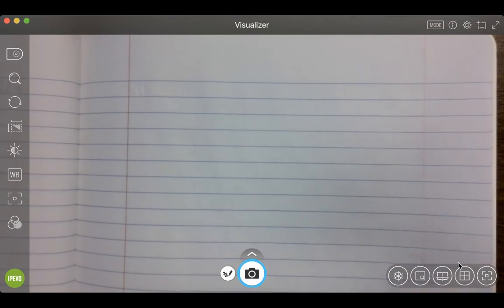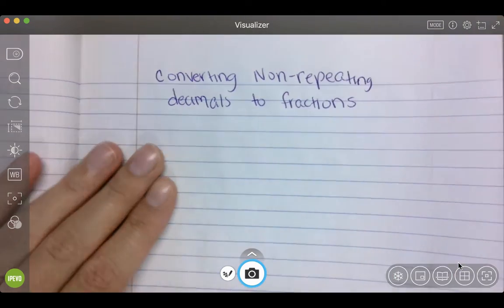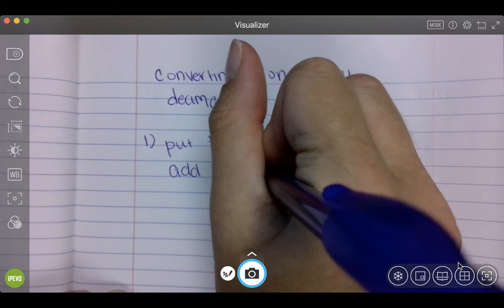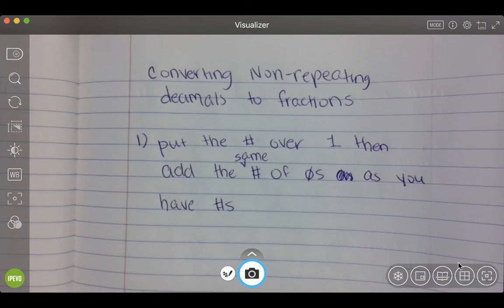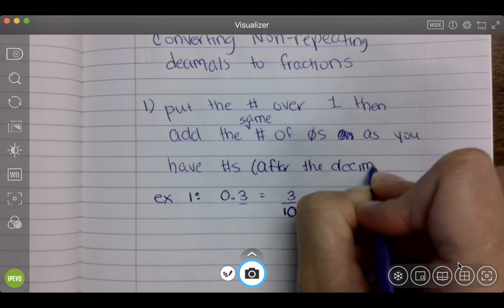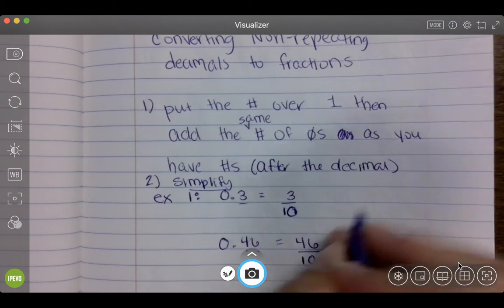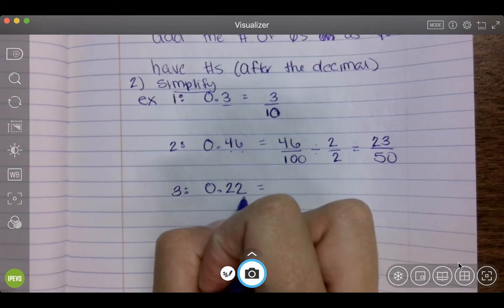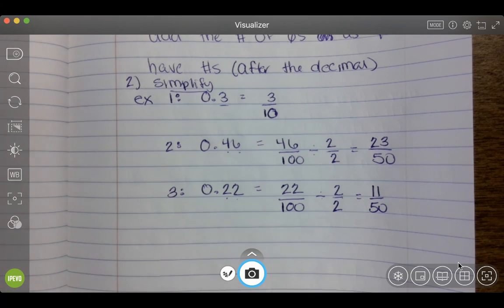Non-repeating decimals to fractions